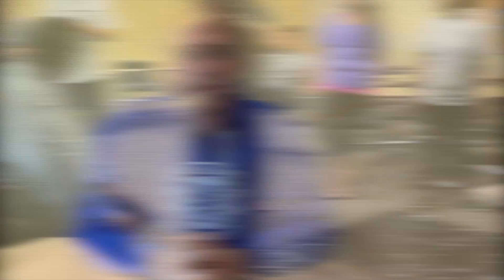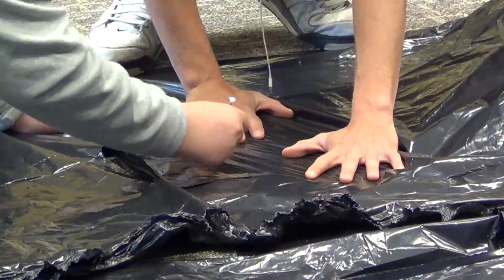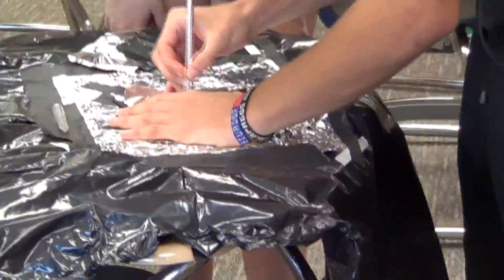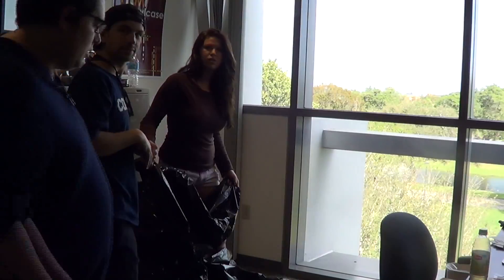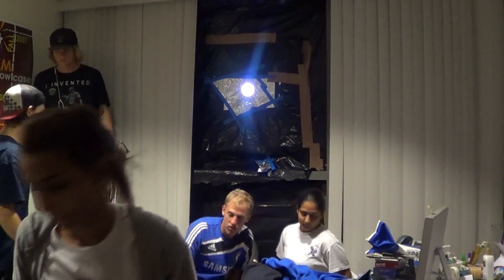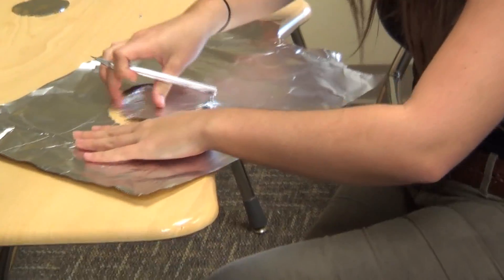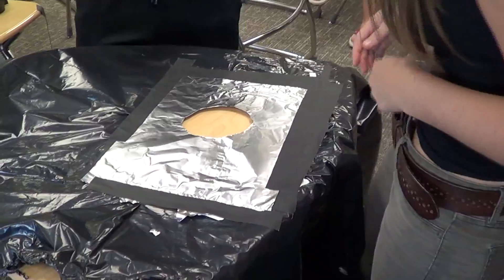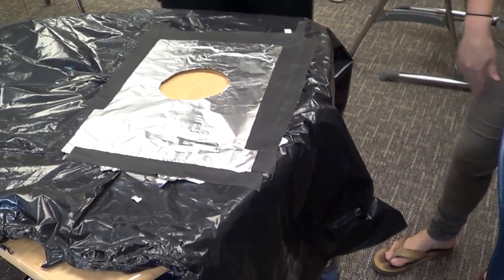Camera Obscura Experiment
In Ellen Stern's History of Photography class, students crafted a obscura and  captured the outcome of the experiment on camera... there are bloopers at the end..